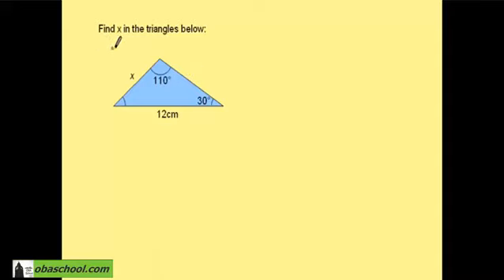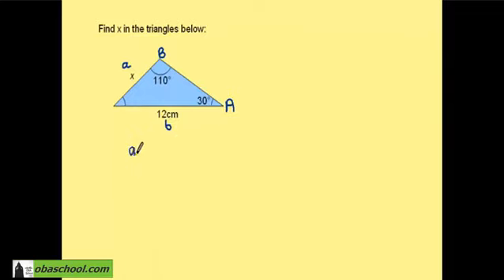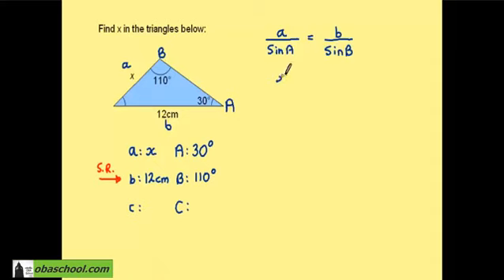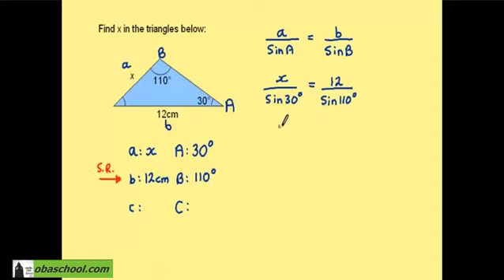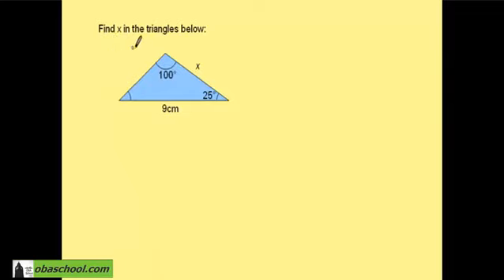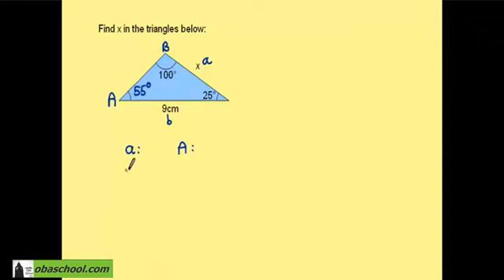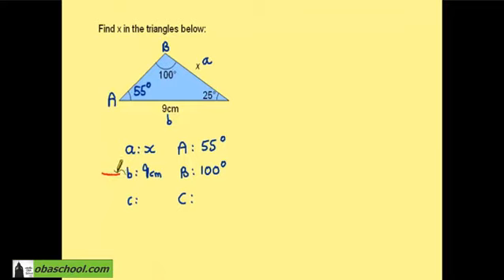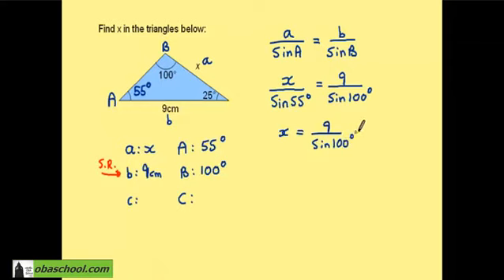Edexcel Maths Higher GCSE Revision - More Trigonometry - Sine and Cosine Rules Sine Rule Example 1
MHG1 Ch13.5 More Trigonometry - Calculating Areas and the Sine Rule - Sine and Cosine Rules Sine Rule Example 1.